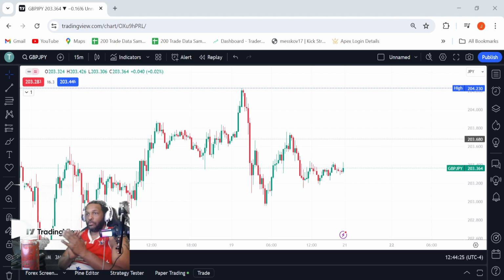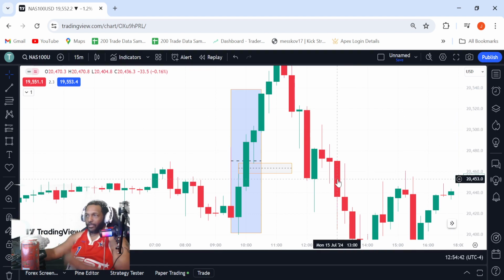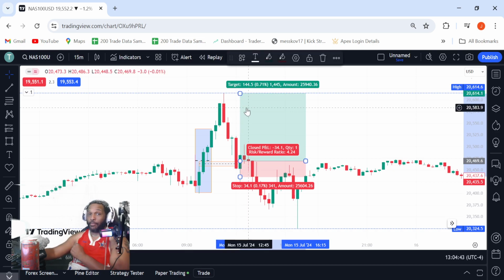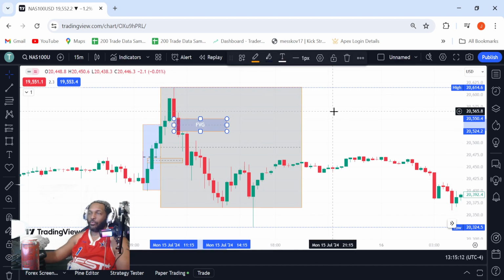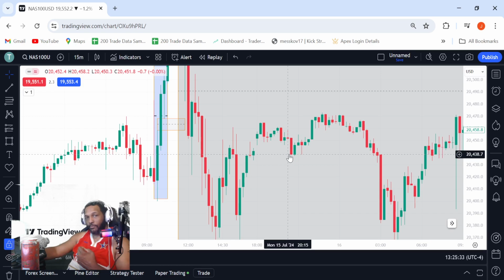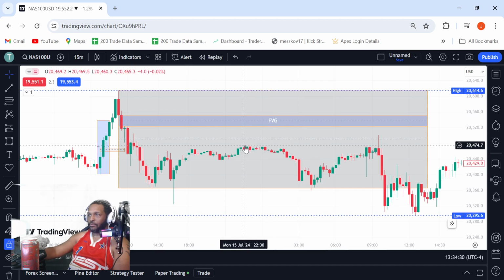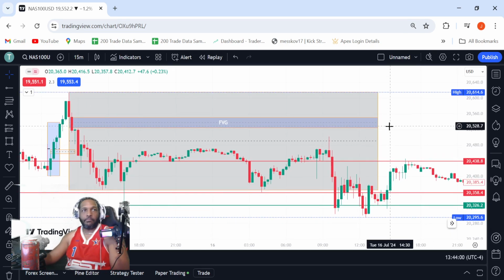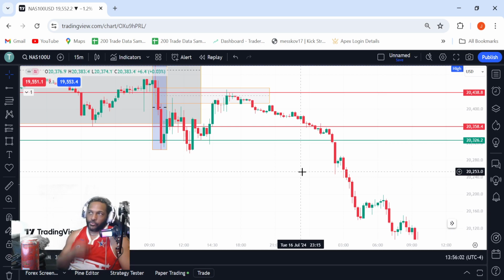How to use Initial Balance to Frame Your Trades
In today's video, I wanted to share my idea and concept on how you can use the initial balance to frame your trades. This concept can be incorporated into your day trading or even swing trading if you wanted to. I use this with my Power of Three setups and it has kept me out of some very bad positions. As with everything, this is not a 100% accurate method. I provide a reason to validate the initial balance, and also give you insight into how you can still benefit when your initial balance is "invalid". I hope you all enjoy the video - I enjoyed making it for you. Thank you very much as always!

All information provided on this channel is intended solely for the study purposes related to trading on financial markets and does not serve in any way as a specific investment recommendation, business recommendation, investment opportunity analysis or similar general recommendation regarding the trading of investment instruments. Trading in financial markets is a high-risk activity and it is advised not to risk more than one can afford to lose!